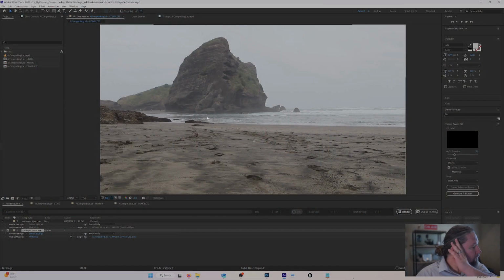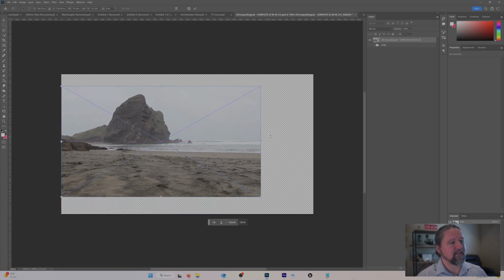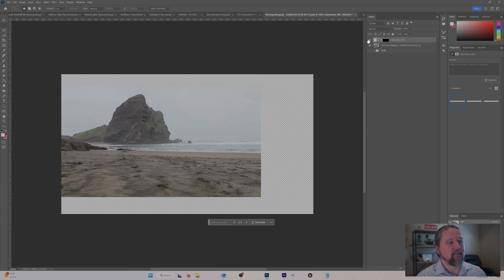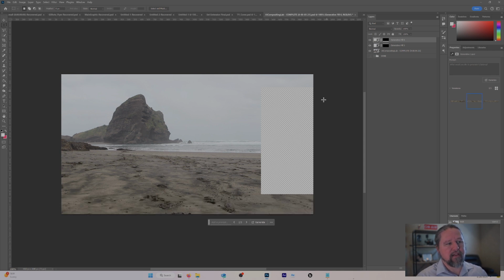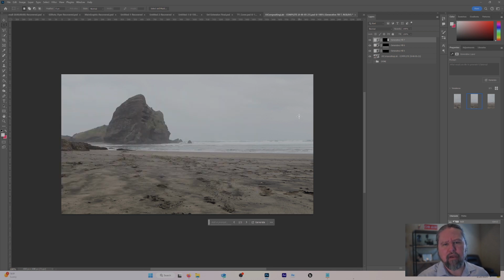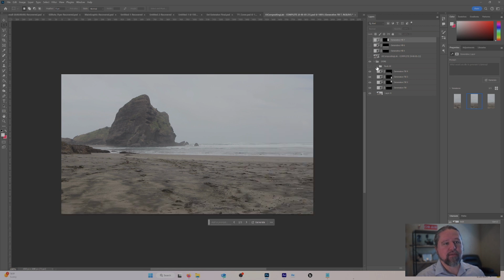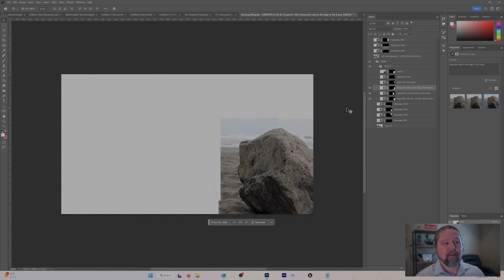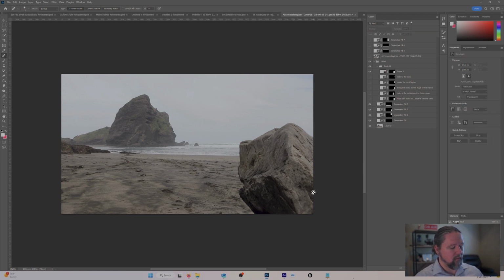TutorTorial: Ai Tools - Enlarging a Scene